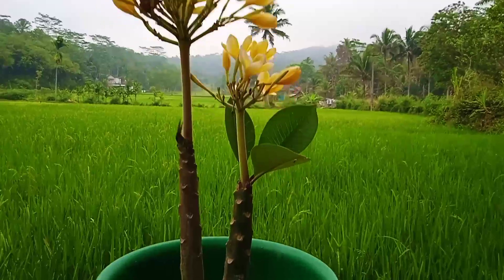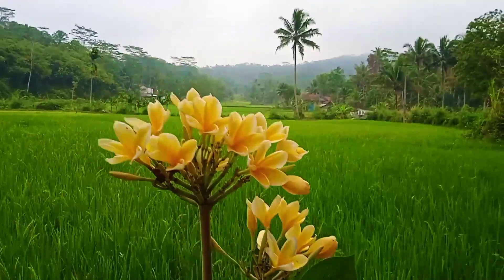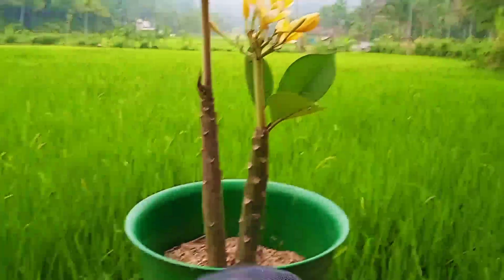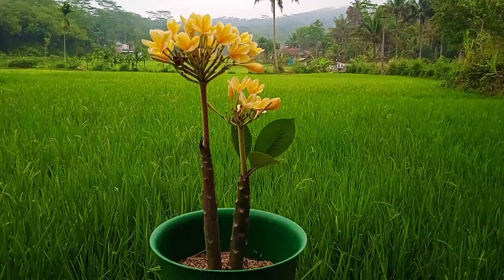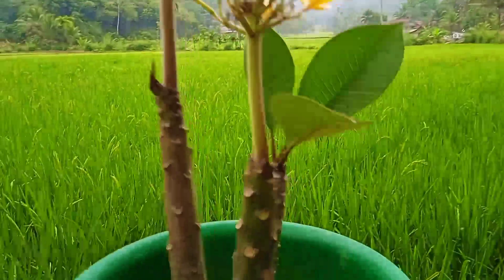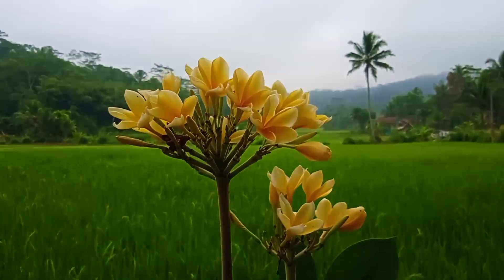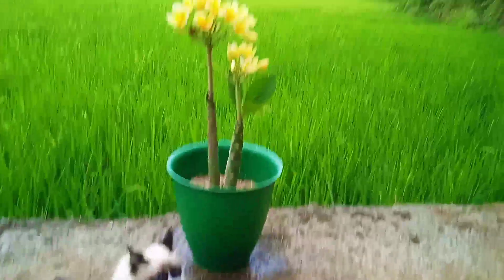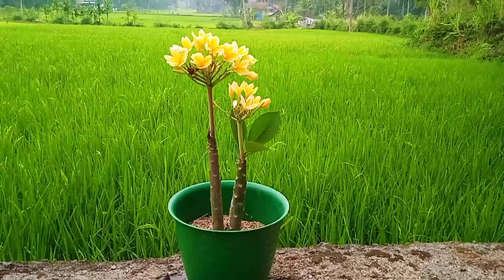Menanam Kemboja Dengan Stek Batang..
Menanam bunga kemboja atau memperbanyak dengan cara stek batang memang sangat mudah,ada juga dengan semai biji, bunga kemboja mengeluarkan wangi pada bunganya, alakampunk channel 🌲🍄🍄🍄 🦘🦒